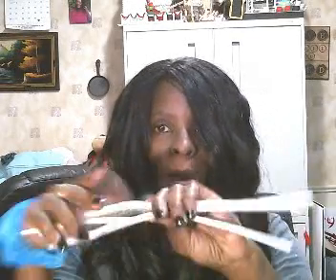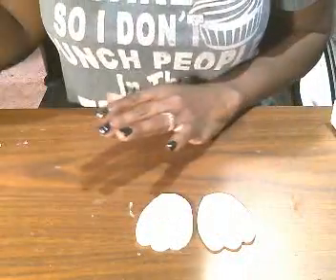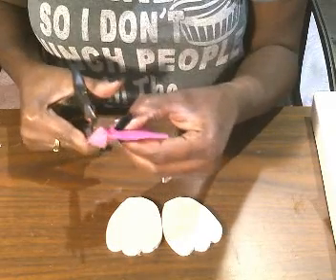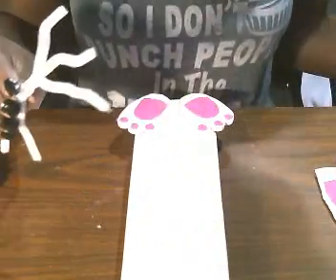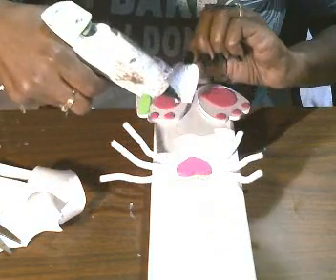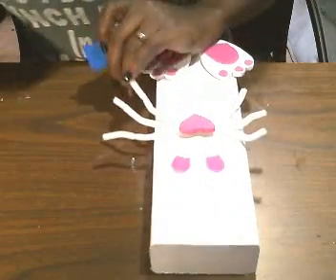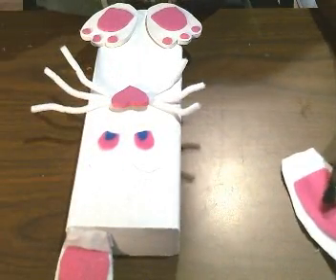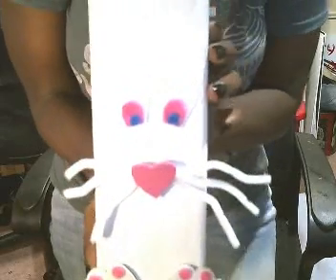Easter Bunny Decor